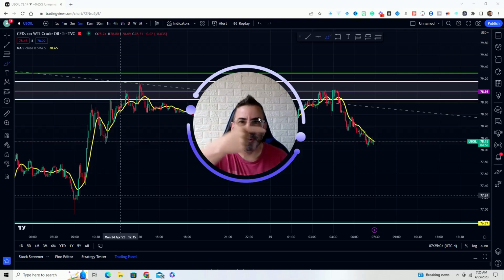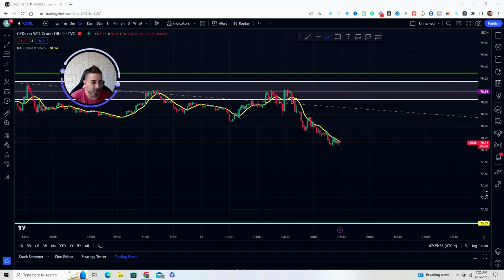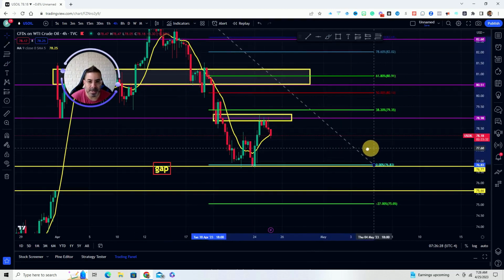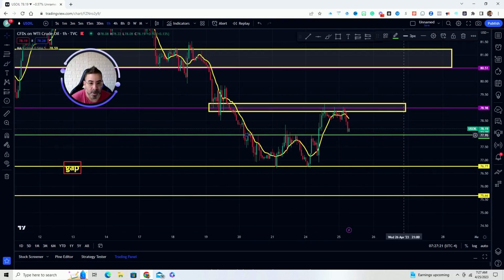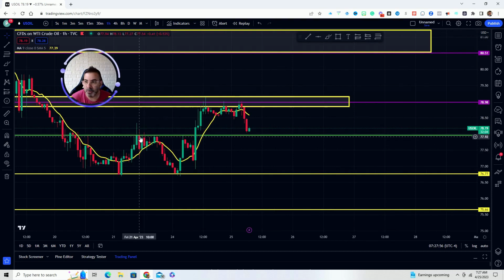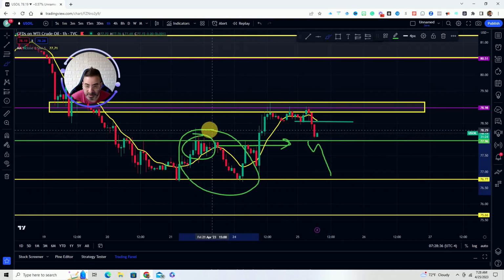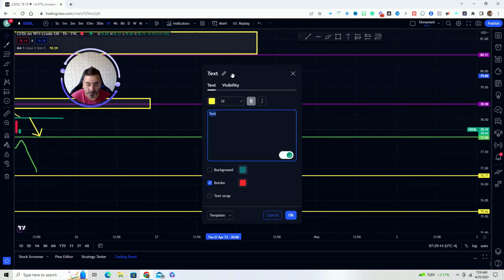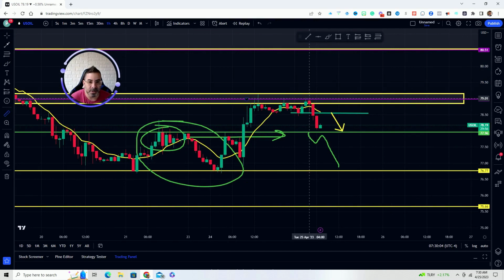Crude Oil Analysis Today: Market Insights and Price Predictions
Welcome to today's Crude Oil Analysis! In this video, we dive deep into the current market trends, factors influencing crude oil prices, and provide expert insights to help you make informed decisions. We'll cover the latest news, technical analysis, and price predictions to keep you ahead of the game.

Whether you're an investor, trader, or just curious about the world of crude oil, this video is for you.